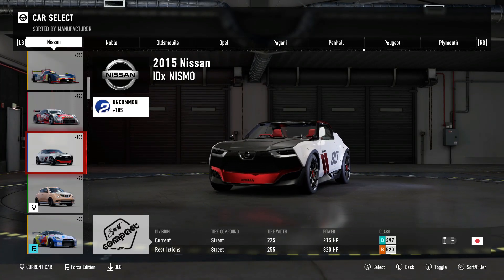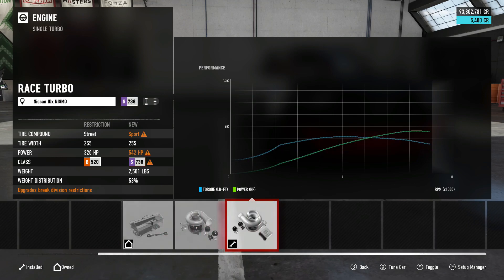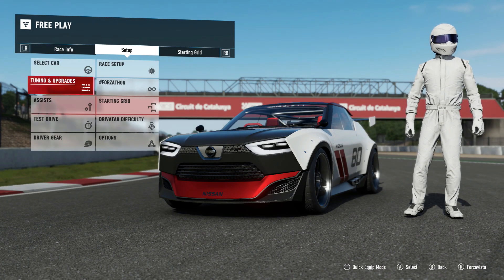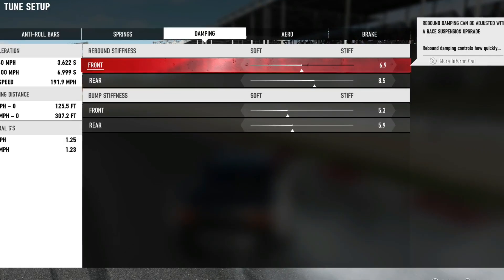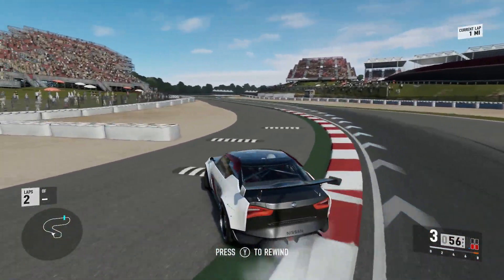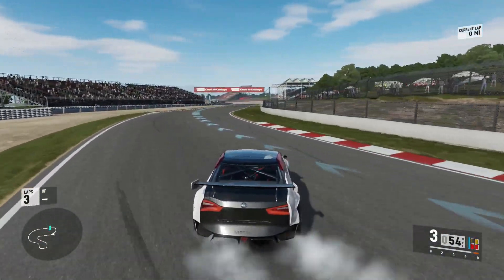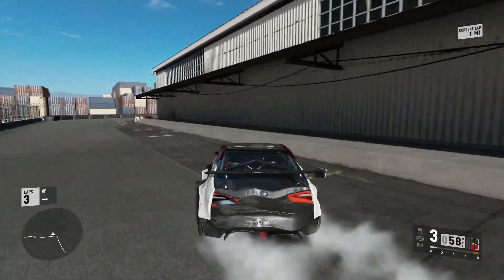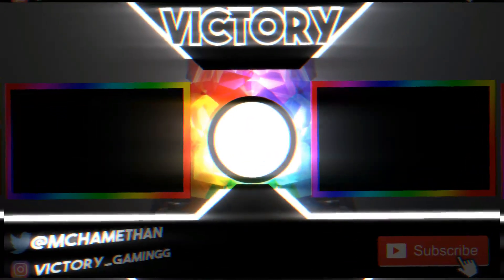BIG TURBO Nissan iDx Nismo Drift Build | Forza 7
If you found this video entertaining or educational in any way It would mean a lot if you would like and or share it.